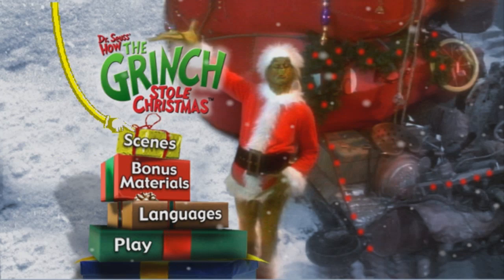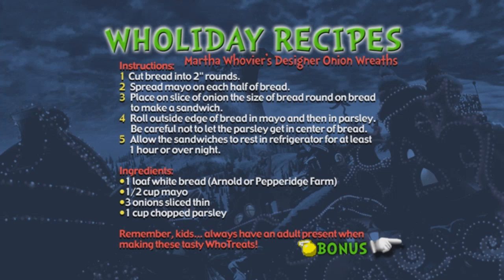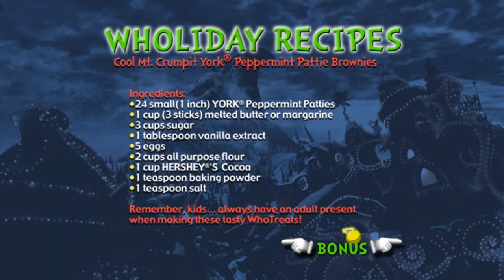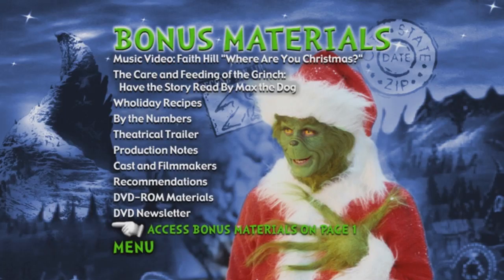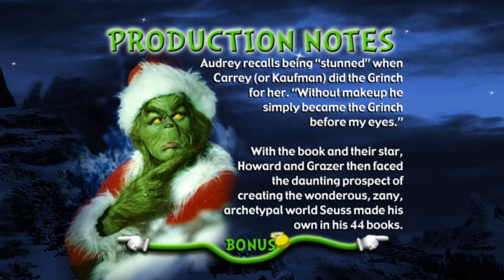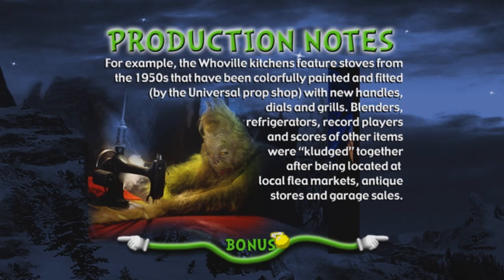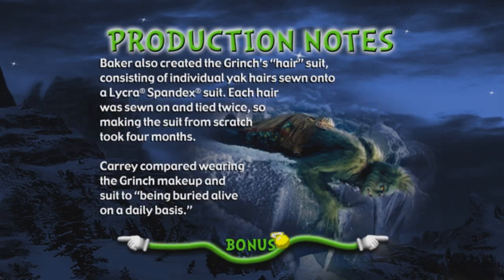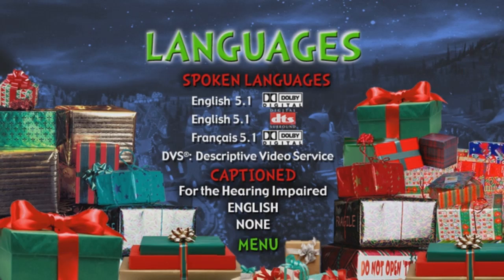(Gameplay - 782) How the Grinch Stole Christmas (Descriptive Video Service) (DVD Menu - 30)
The Grinch DVD had a very unique Bonus Feature, and that is the ability for a Blind Person to use DVD Menus, using DVS Mode, all menus will have no music and will all be narrated, meaning people who are blind/visually impaired can actually use the menus by hearing the voice prompts, not all menu features are available, but this is actually a neat extra, enough for it to get its own separate video.